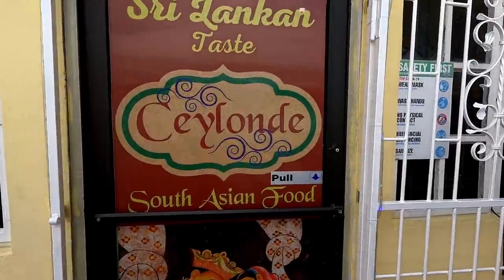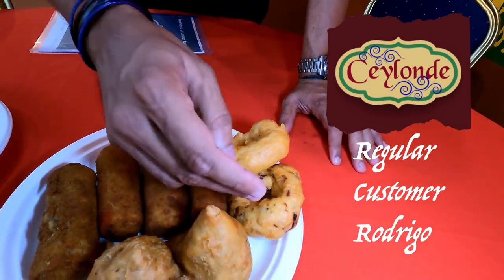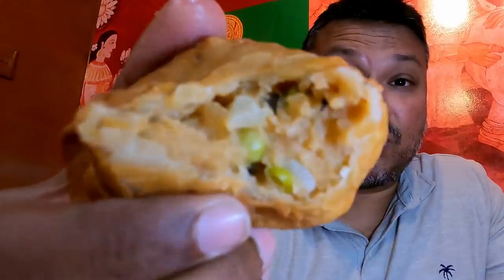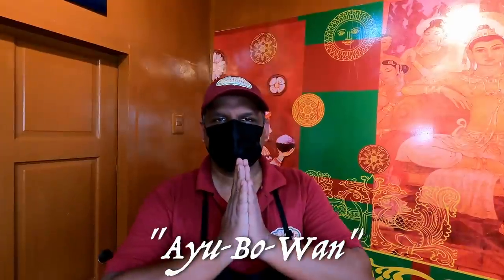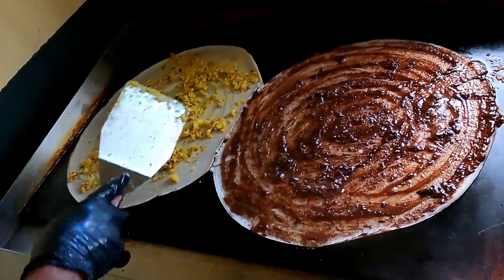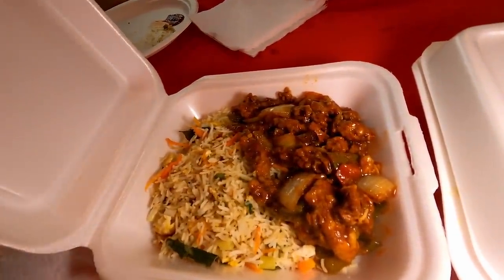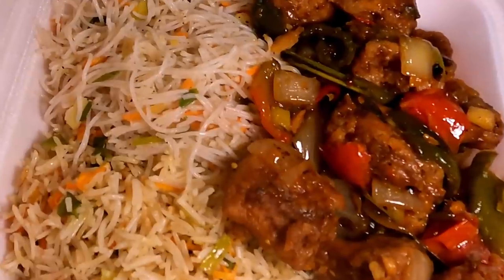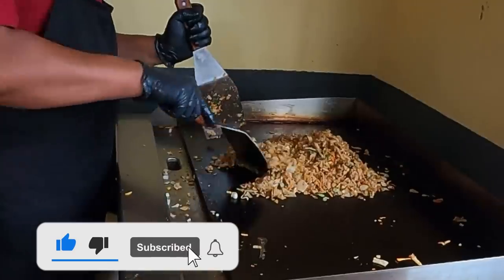Tasting authentic food at Ceylonde for the first time in Trinidad & Tobago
Have you ever had authentic Sri Lankan food, I didn’t know this existed here in Trinidad & Tobago until I got invited by a friend of a brother from another mother to come and sample the food from this new restaurant called Ceylonde in St. Augustine, so join us my Trinbago Vibes peeps as we explore the taste of Sri Lankan dishes and flavours for the first time.

They Open from
Mon- Sat 11am -7pm
Sundays 11am-5pm

This is the google map link to the restaurant itself

Chapter
0:20 Intro
0:46 How you get there
1:11 Appetizers samples
2:03 Trying the Appetizers
3:24 Donut shaped appetiser review
4:19 Why the name Ceylonde
5:24 Ahh..some Dosas
6:12 Cost and trying the Dosas
6:55 Sri Lankan Food Sampling
7:55 Ceylonde Traditional Food Pack
8:19 Ceylonde Look Pack -Vegetarian
9:03 Chicken Biryani review
9:40 Sri Lankan Street Food - Kottu
10:28 Outro

Music
YTS: Konrad OldMoney - Lowest Of Fi Riddim

Stock Video by shalender kumar from Pexels
My gears
Main Camera: GoPro Hero 9
Secondary camera: iPhone 8 (yeah I've to upgrade, probably later this year)
Others: Manfrotto tripod, GoPro accessories, Phone adaptor
Drone: DJI Mavic Mini (Fly more combo, cuz more batteries)

- Rajeev